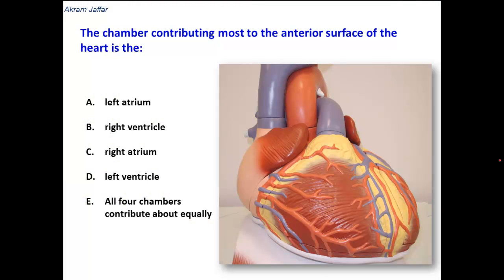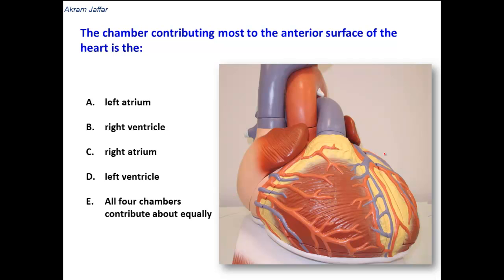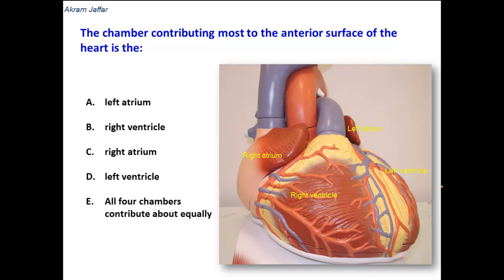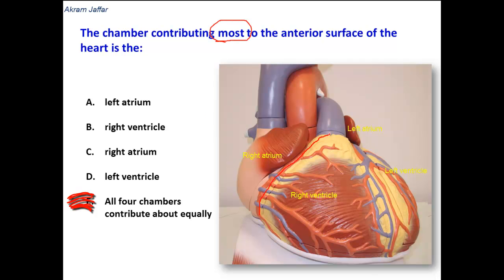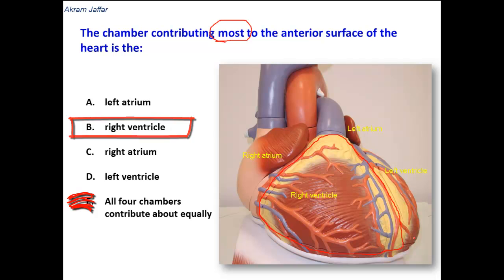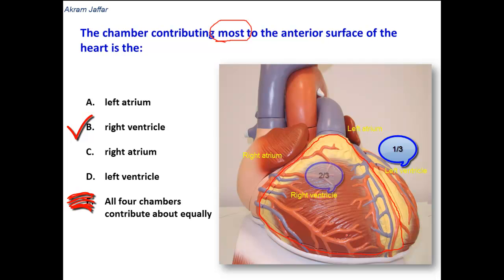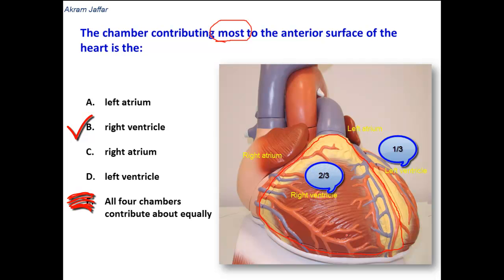Which chamber contributes most to the anterior surface of the heart?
Considering the descriptive nature of anatomy, and the importance of illustrations in grasping and remembering anatomical relationships, diagrams are added. However, should not be expected to accompany questions in an actual examination setting. In this case the student should visualize these relations in his/her mind's eye before attempting to answer the question.